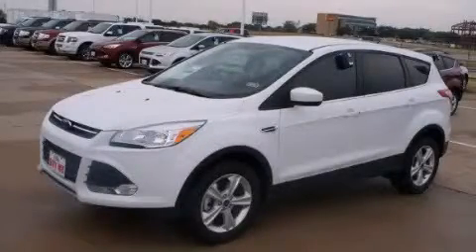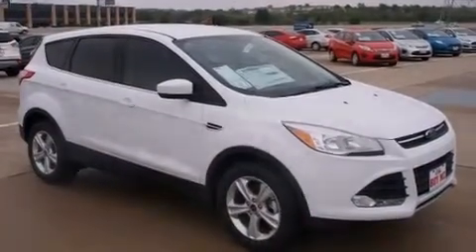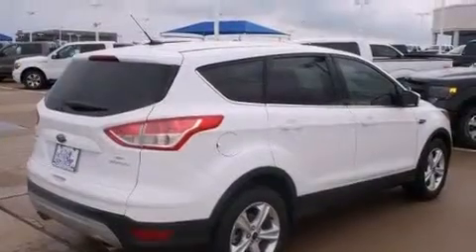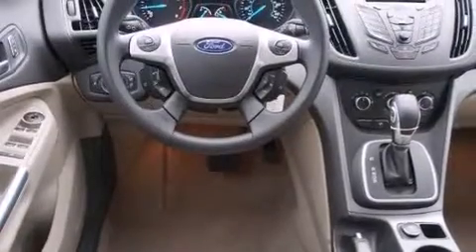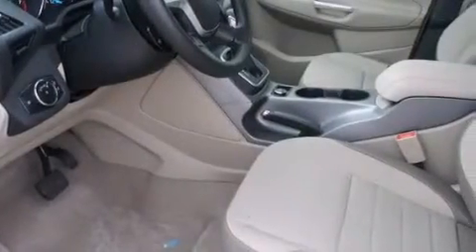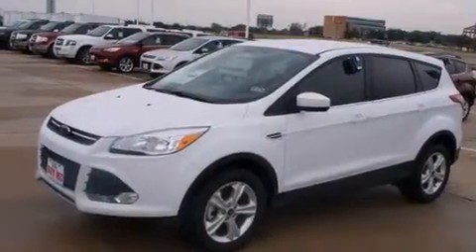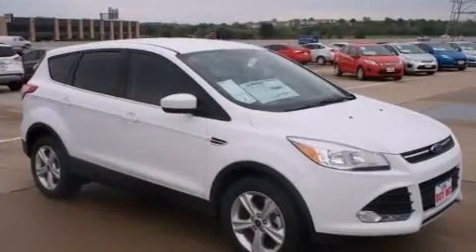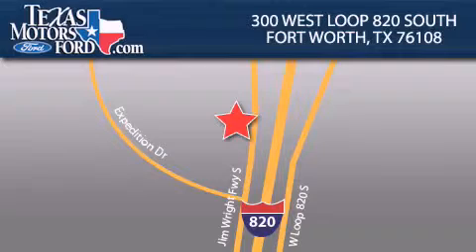2014 Ford Escape North Richland Hills TX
Year : 2014
 Make : Ford
 Model : Escape
 Engine : 4 Cyl - 1.6 L
 Trans . : Automatic
 Exterior : Oxford White
 Miles : 4

 300 West Loop 820 South

 2014 Ford Escape Fort Worth TX